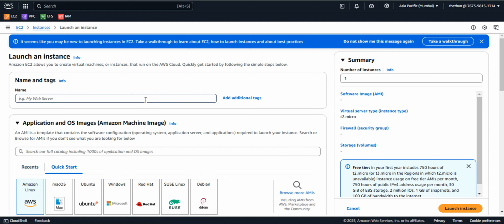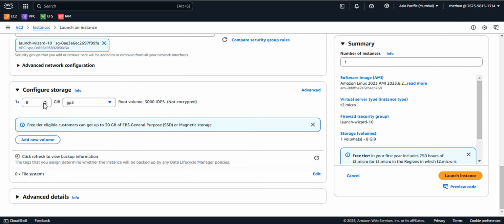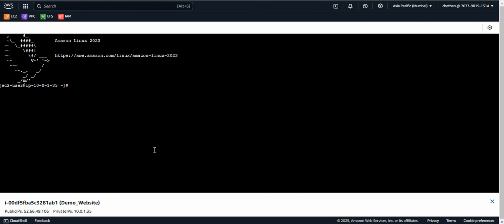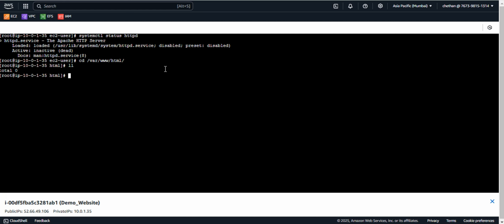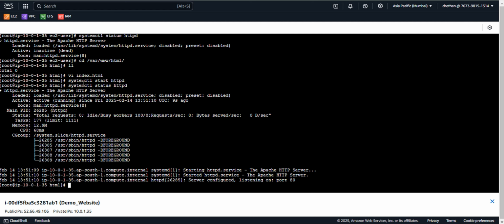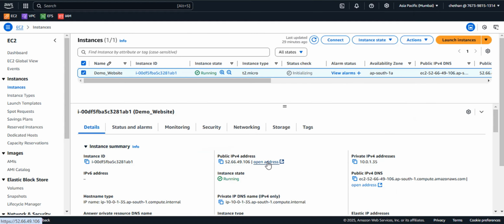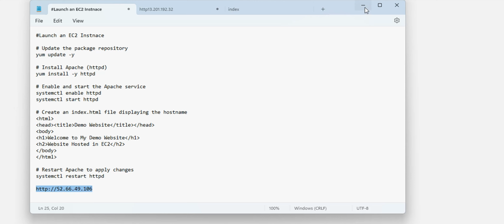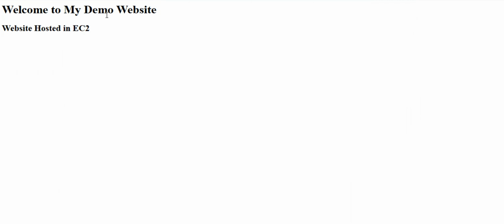How to Host a Website on AWS EC2 Instance | Step-by-Step Tutorial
In this AWS tutorial, I will show you how to host a static website on an EC2 instance using Apache/Nginx. This is a beginner-friendly, step-by-step guide to deploying an HTML-based static website in the AWS cloud.

📌 What You’ll Learn in This Video:
✅ How to launch an AWS EC2 instance
✅ Install and configure Apache/Nginx web server
✅ Upload and deploy a static website (HTML, CSS, JS)
✅ Configure security groups and public access
✅ Make your website accessible over the internet
📌 🔖 Timestamps:
🚀 Who Should Watch This Video?
🔹 Developers & Cloud Enthusiasts
🔹 AWS Beginners & Sysadmins
🔹 Anyone wanting to host a website on AWS EC2